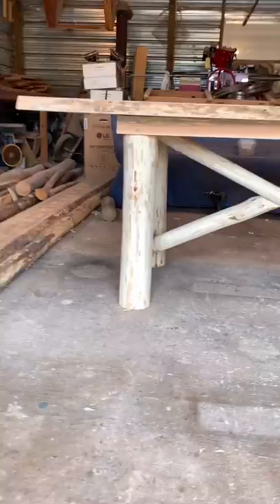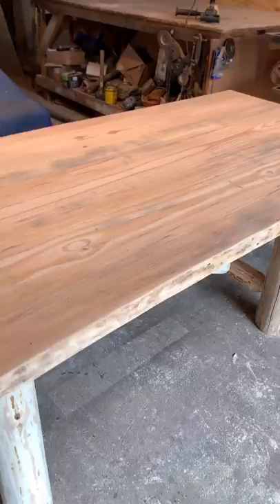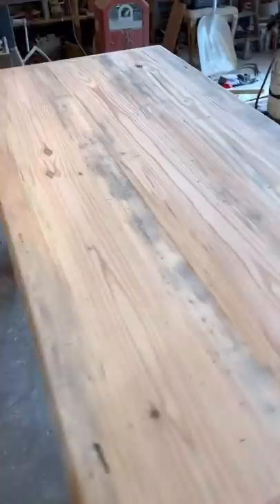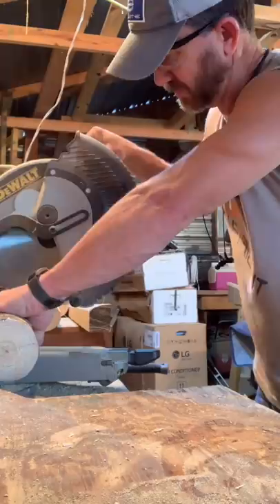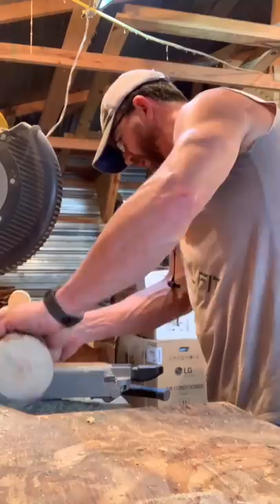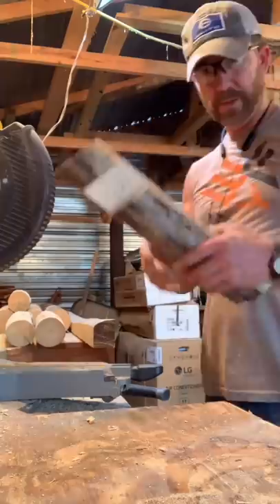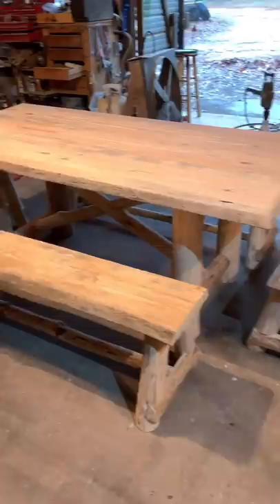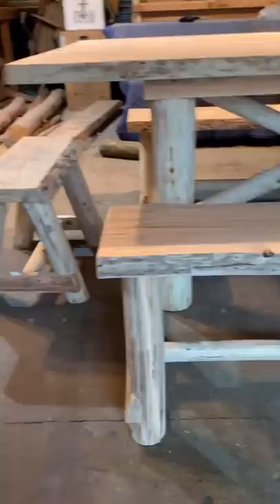Log Farm Table & Benches I Built to Sell!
Putting some videos together from my camera roll and Instagram account for y’all. Tomorrow I’ll be filming some stuff the right way! Horizontally! But these are videos I made for Instagram and I hate not to post them on my YouTube channel just because they’re vertical, so here you go!

This is a rustic log farm table I built right before the coronavirus scare hit. It’s still for sale but we haven’t pushed the sell of it due to the virus!

Preciate y’all!